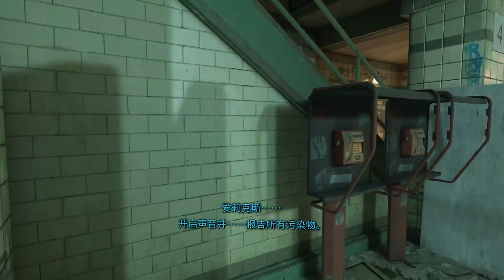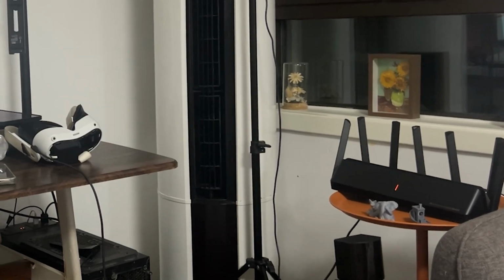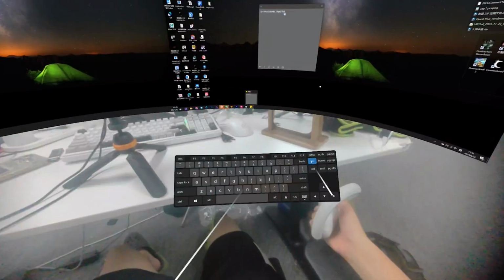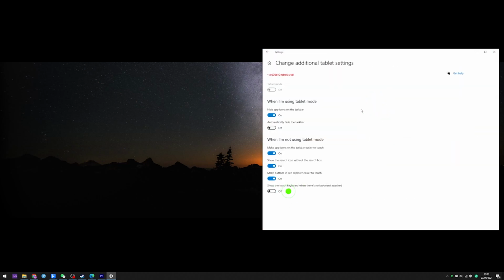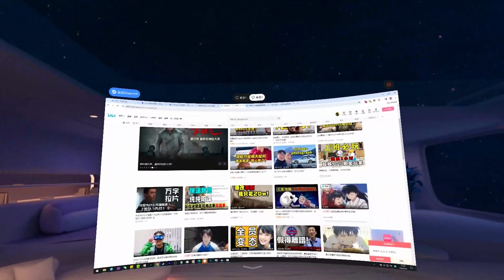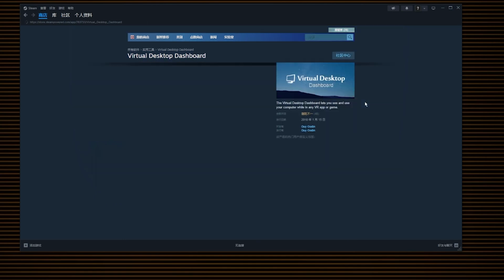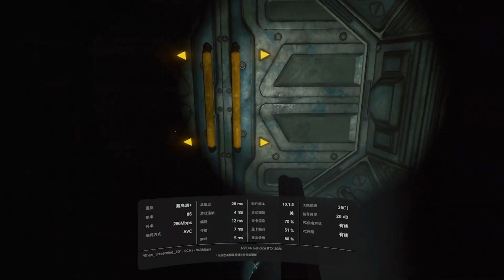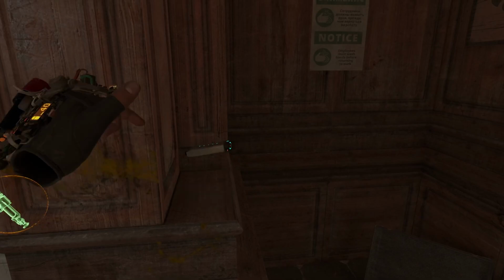Is PICO Connect finally good to use? Well...